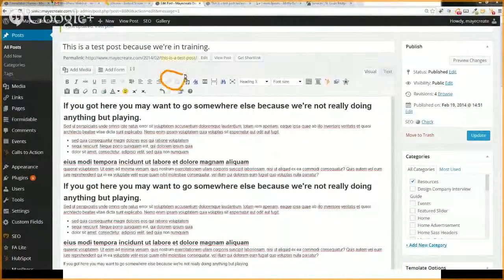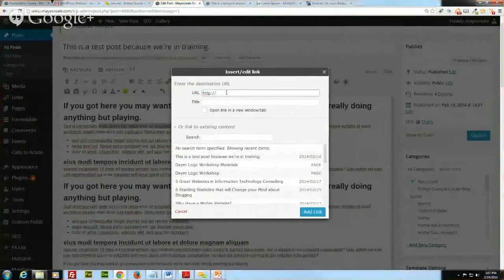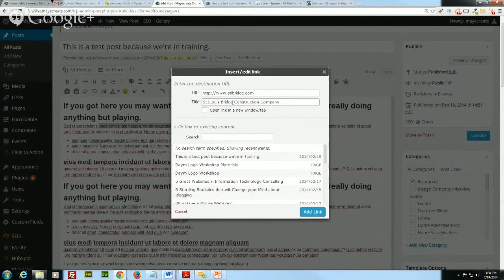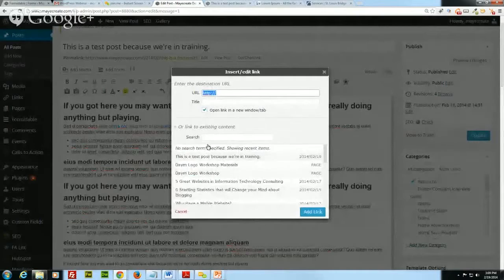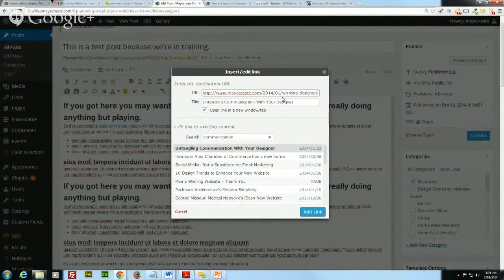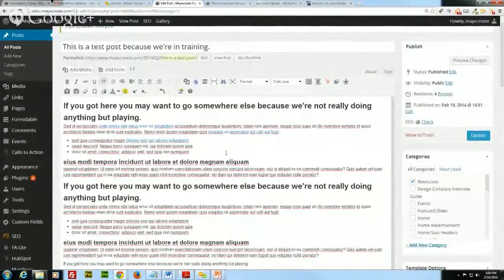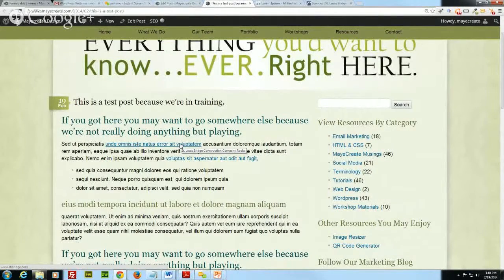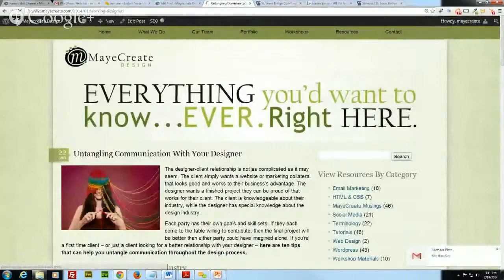WordPress Training Adding Links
Tutorial on adding links, pdf's, and images as links to WordPress websites.